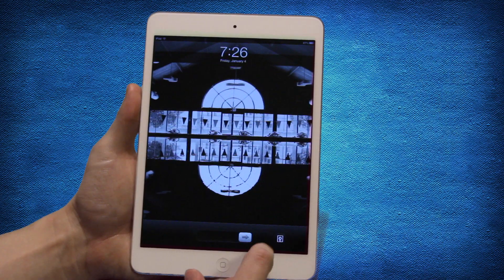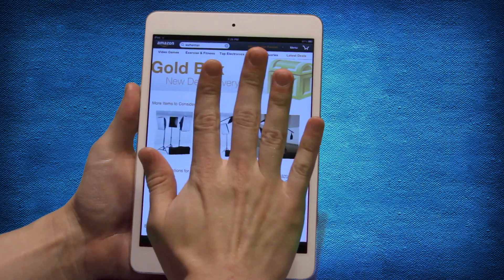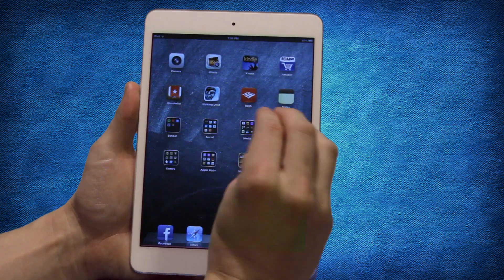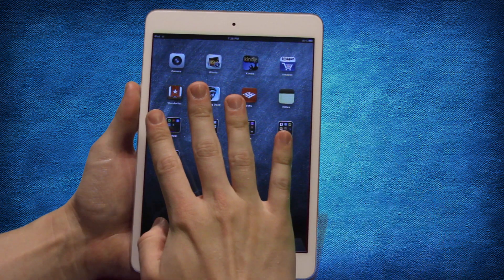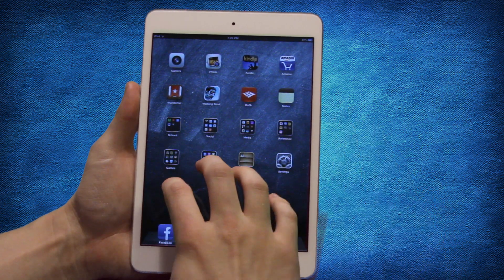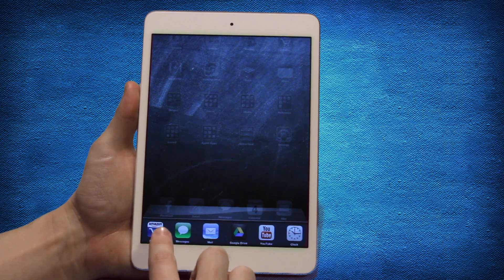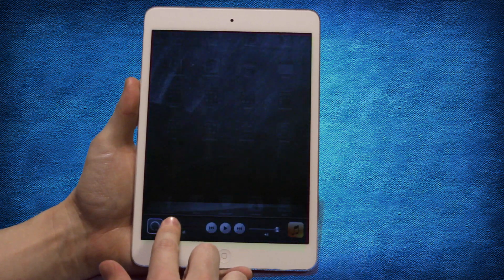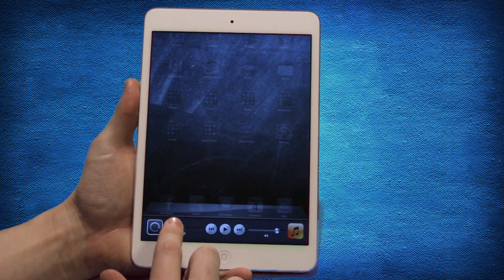Multi Touch Gestures on the iPad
Welcome to Tap That! iOS tips in 60 seconds or less. In this episode we go over the iPad multi touch gestures!

**All devices and features displayed within this video were invented by Apple, Inc unless otherwise stated. This series of videos is designed for instructional purposes**